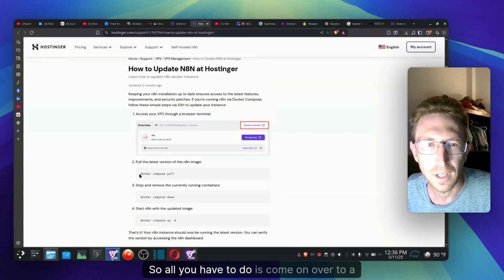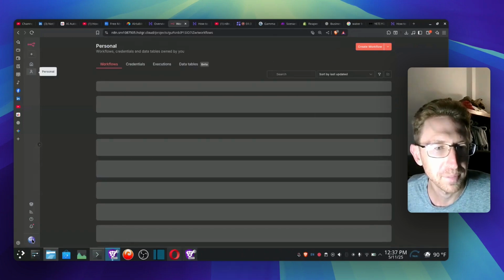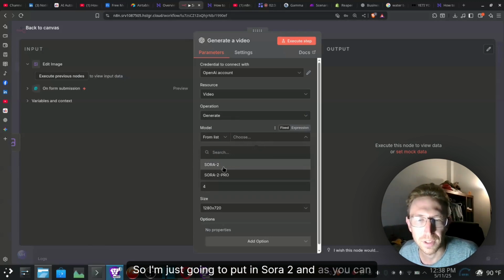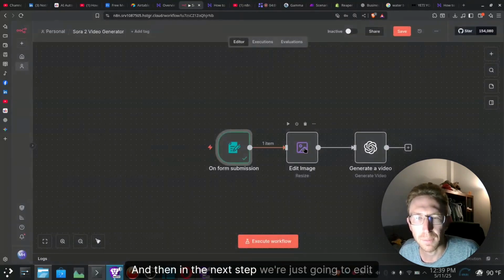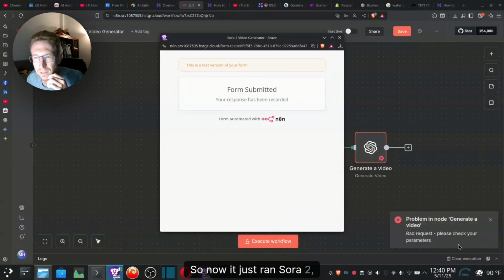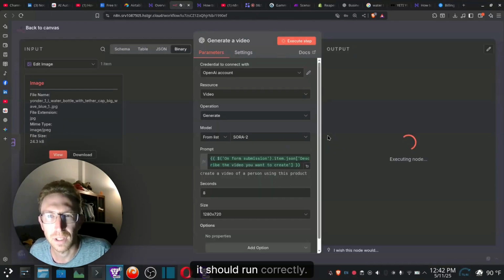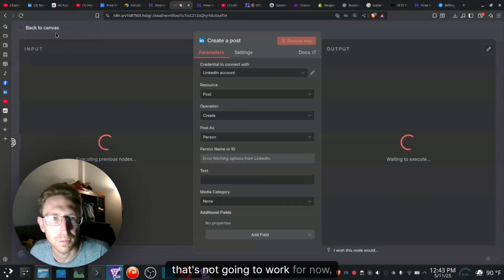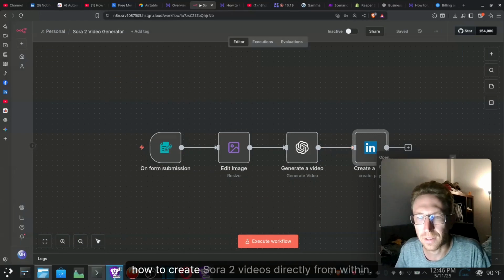Automate Your Entire Video Content Strategy With Sora 2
In this tutorial you’ll learn how to generate Sora 2 AI videos directly inside N8N using a fully automated workflow. I’ll walk you through connecting OpenAI’s Sora 2 API, building a text-to-video pipeline, and setting up triggers so your video content can be created and published automatically.

⌚ Timestamps:
00:00 - Sora2 Overview
00:40 - Hostinger VPS Upgrade
01:15 - Docker Update Commands
01:50 - Verify N8N Version
02:30 - Adding Sora2 Node
03:10 - Sora2 Video Prompt
03:50 - Form Submission Setup
04:30 - OpenAI Billing Account
05:20 - Automate UGC Workflow
06:10 - Sora2 Video Result